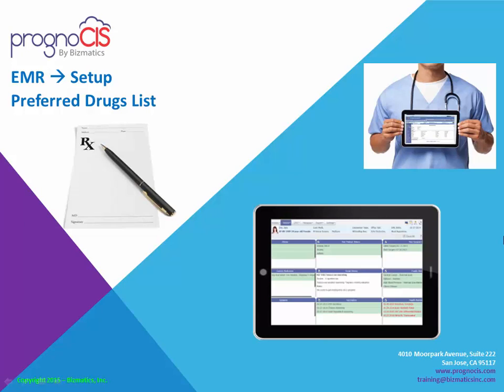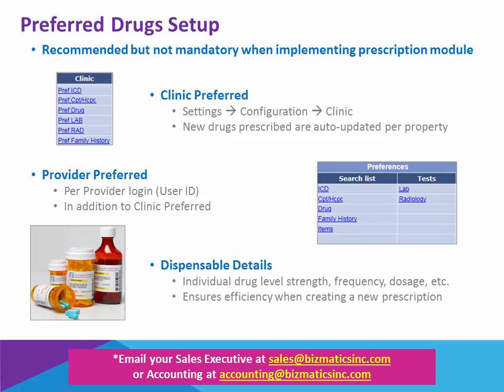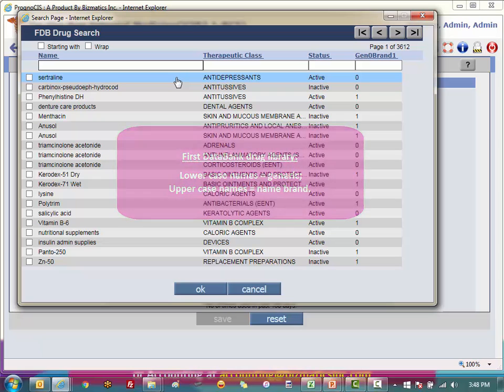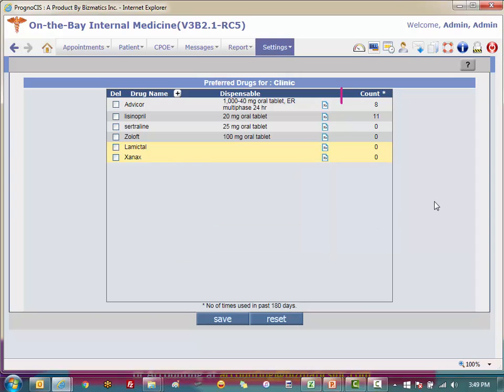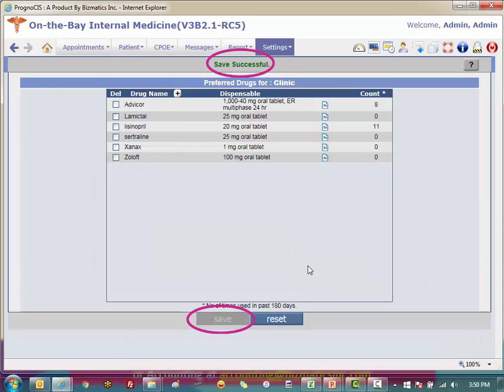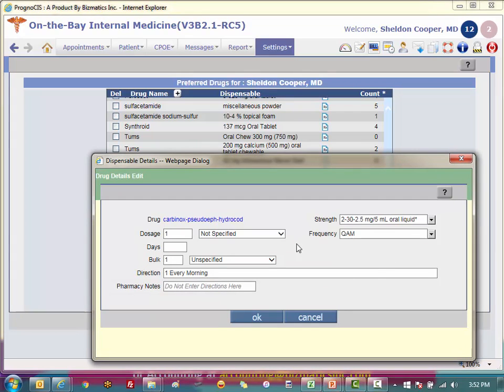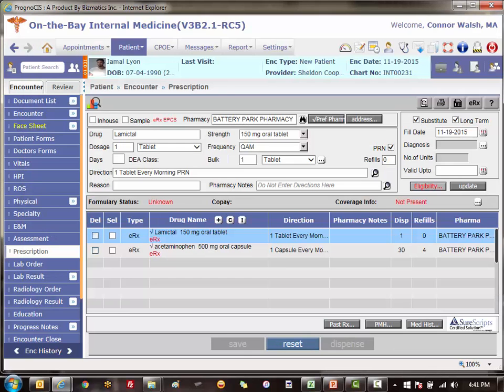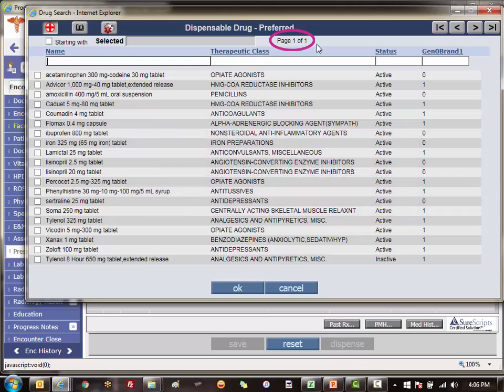Preferred Drugs Setup